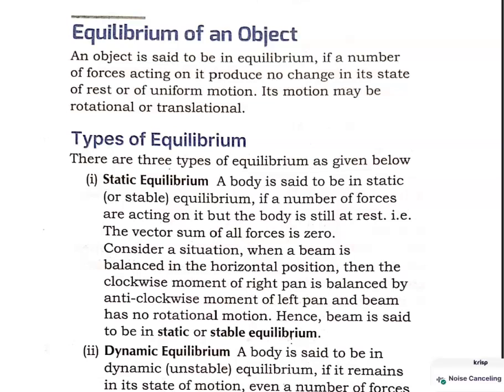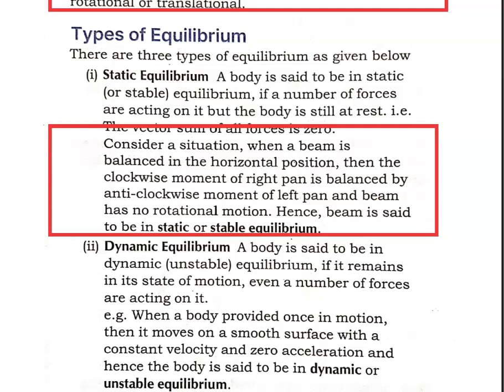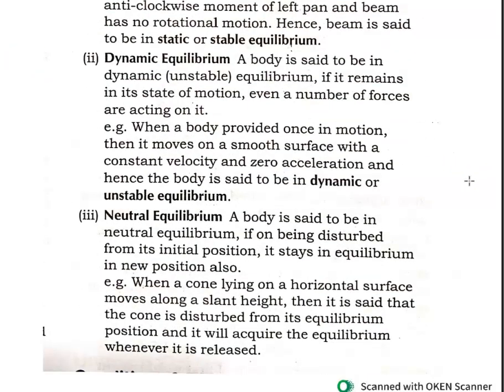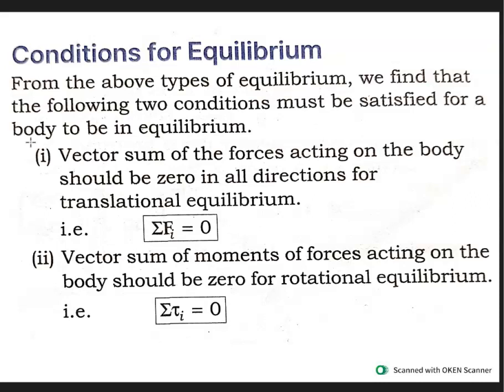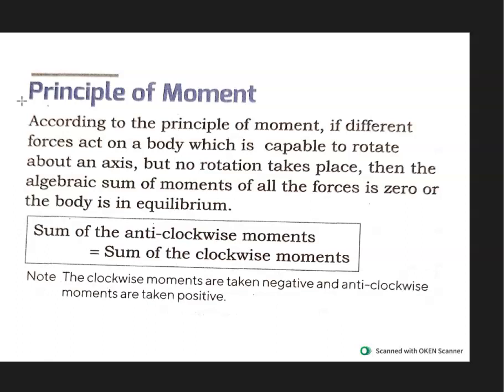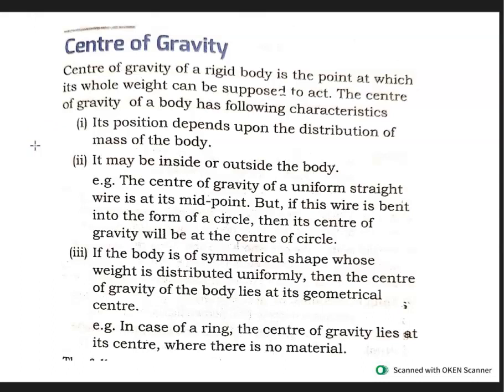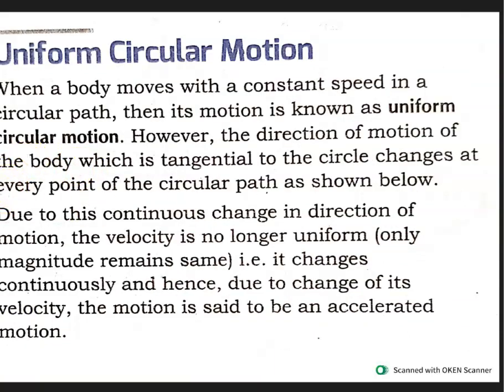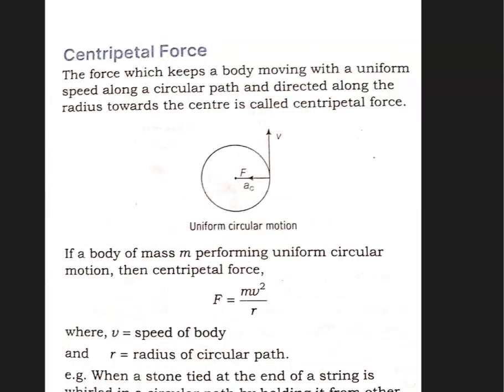Physics Std 10 Forces - 1.2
Equilibrium, Principle of Moments, Centre of Gravity, Uniform Circular Motion